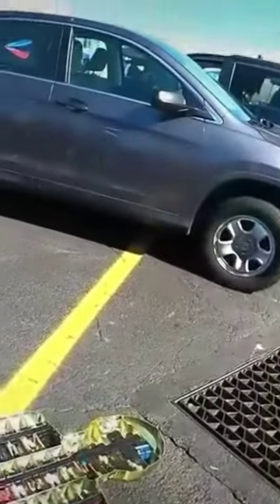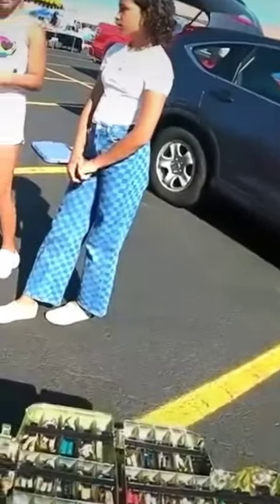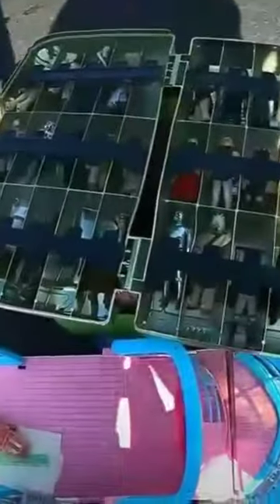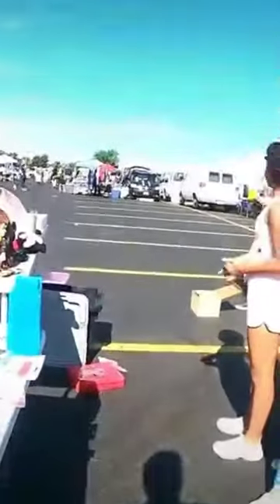Vintage Star Wars toys at the flea market!!!